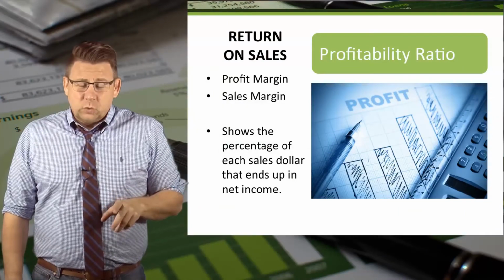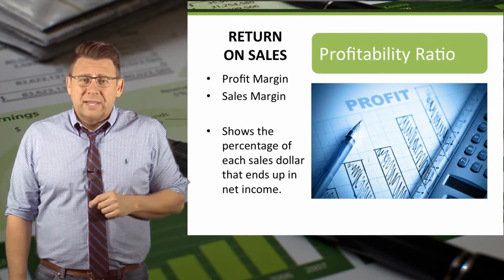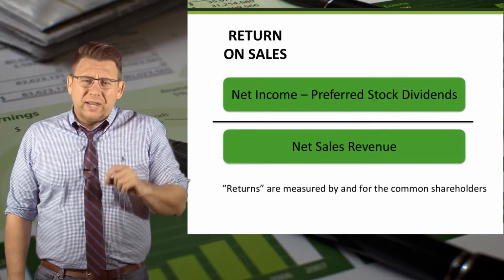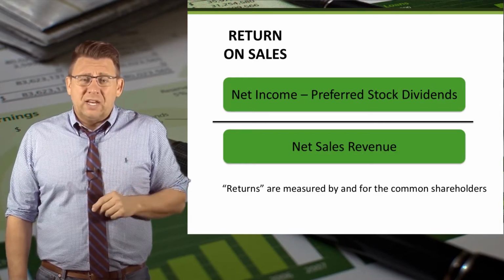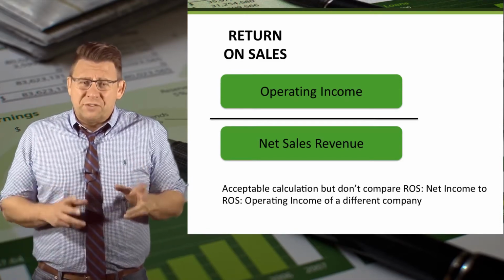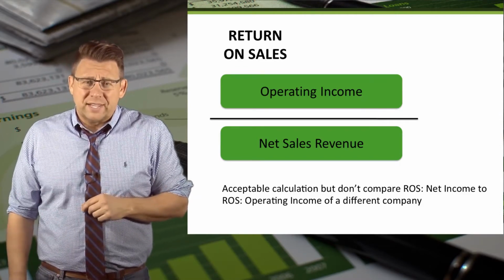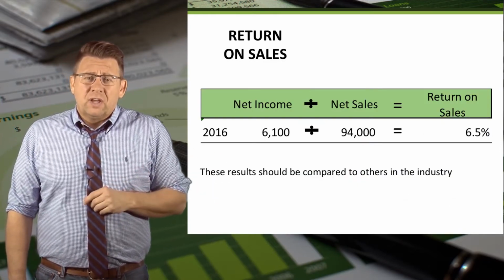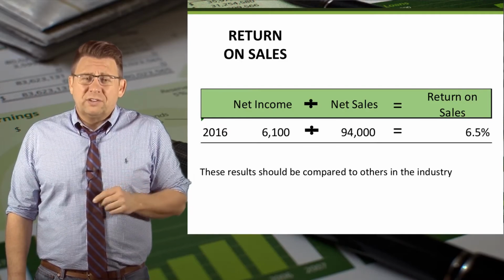Financial Analysis Return on Sales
Financial Analysis Return on Sales - Professor Alldredge